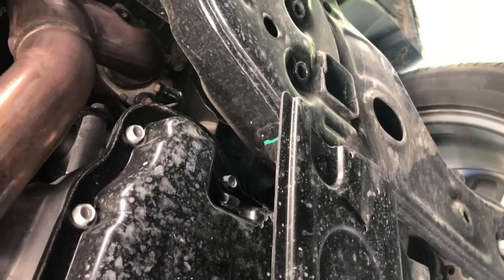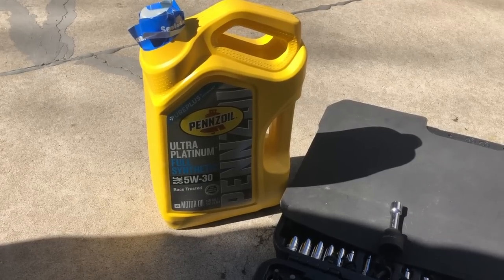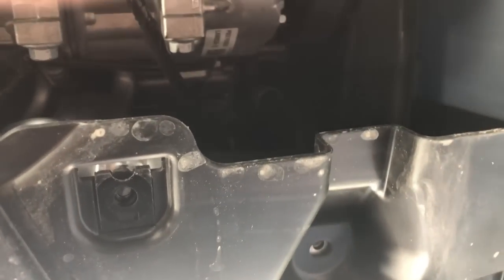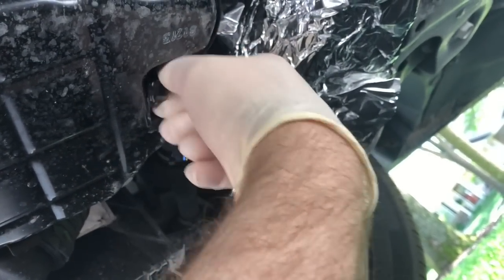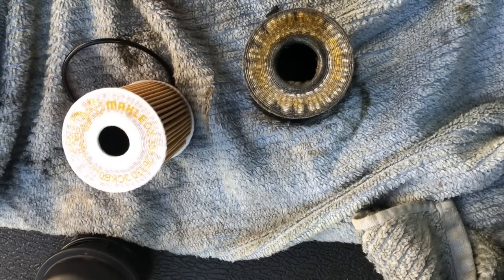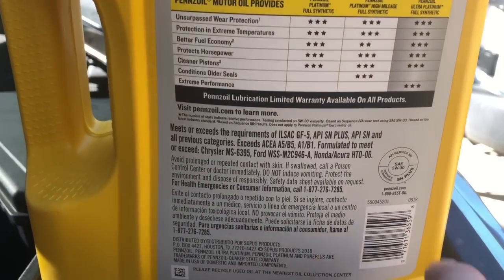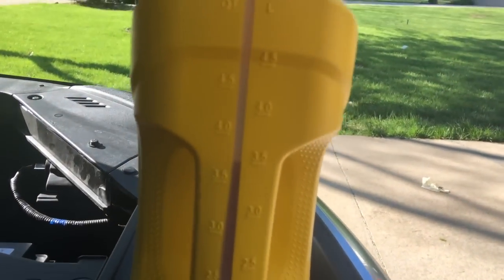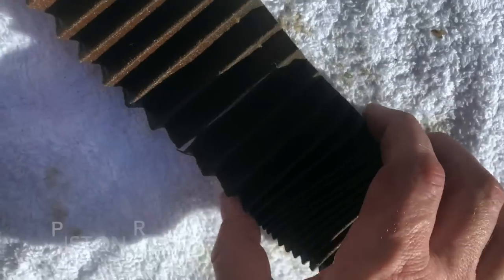Kia Telluride - How To Change Your Oil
Removing the break-in oil from the Kia Telluride. Right at 1272 miles, decided to replace the oil with my choice in oil. Felt it could be a good "how to" and test whether an early oil change should be done.

Things you'll need:

Oil Filter: 26320 3CKB0 Kia Brand Filter (For Warranty Purposes)
10mm socket - to remove plastic cover
17mm socket - to remove drain plug
27mm Oil Filter Socket - to open oil filter housing
5w-30 ACEA A5 Rated Oil, roughly 6.5 qts
Catch Pan - to catch the oil
Funnel, rags and you'll likely want a set of ramps if you don't already have some.